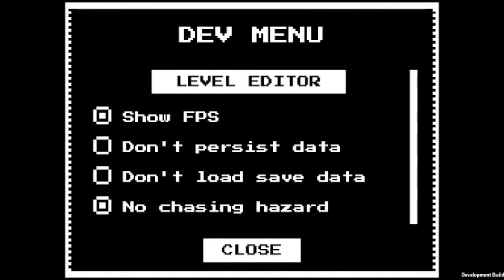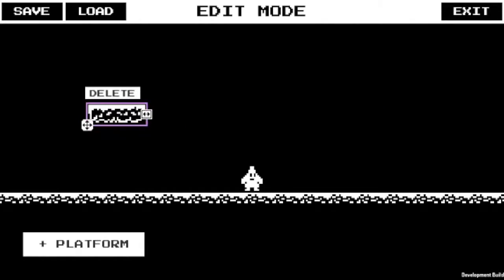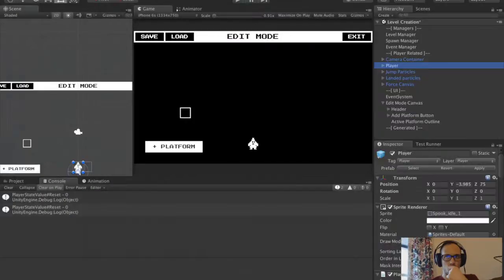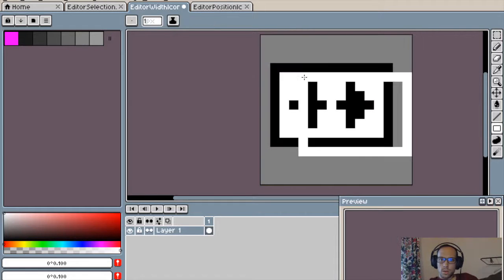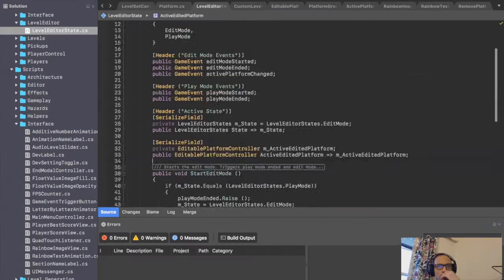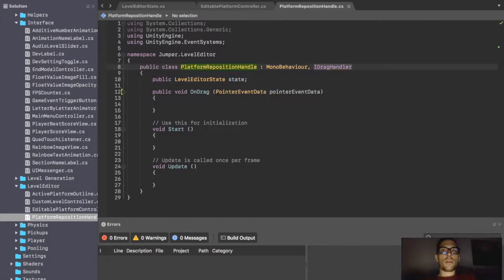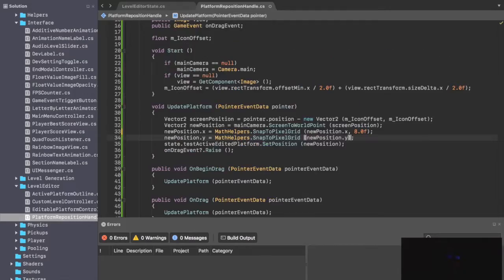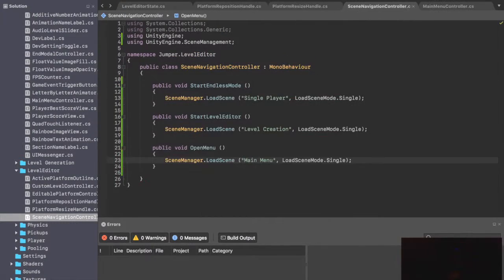Spooky Jumps Level Editor v1 - Development timelapse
This is a timelapse/high-level overview of how I implemented a basic level editor for Spooky Jumps in Unity.